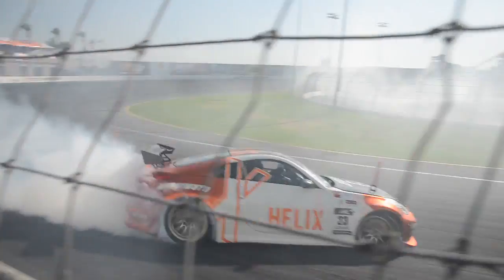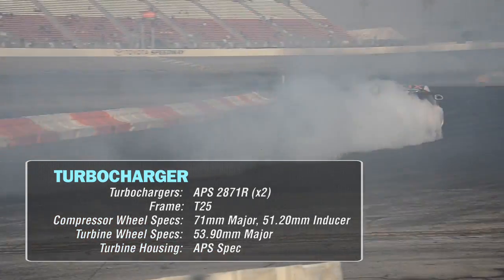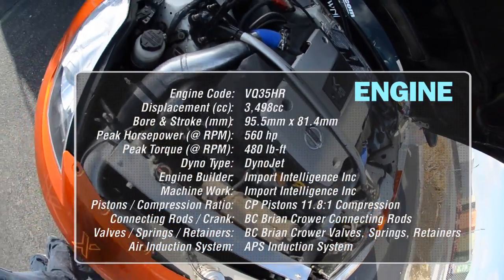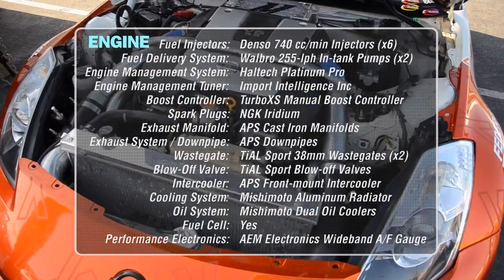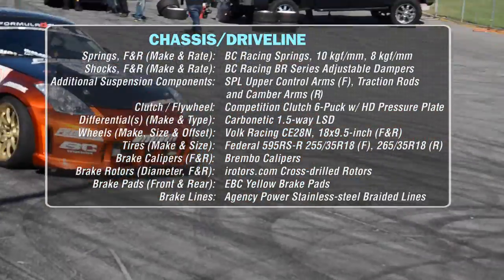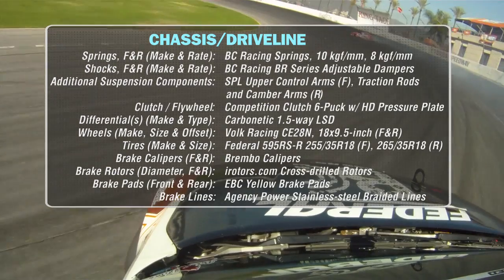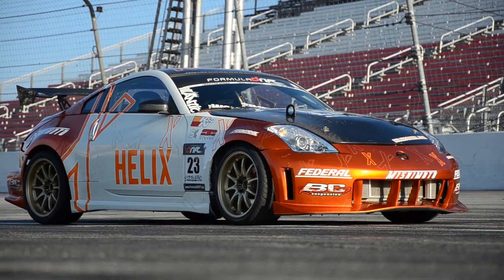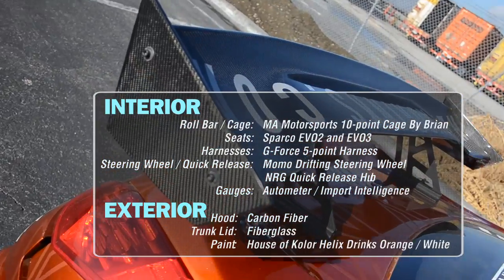Helix Drift Car Feature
Matt Waldin